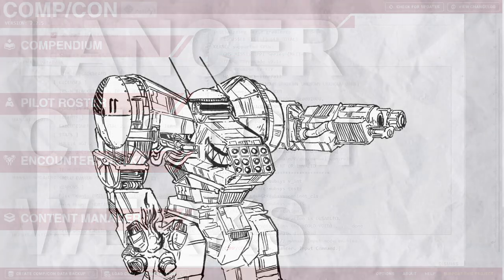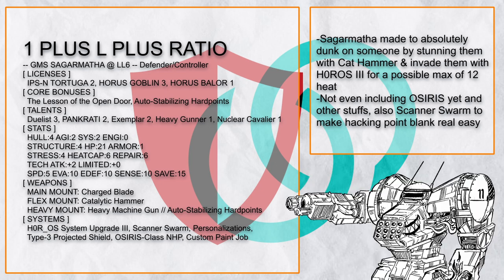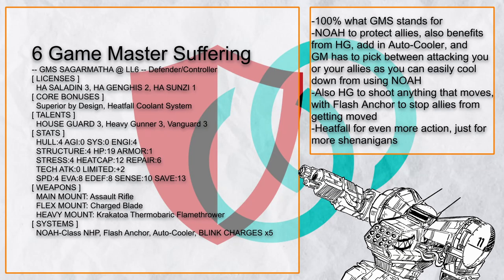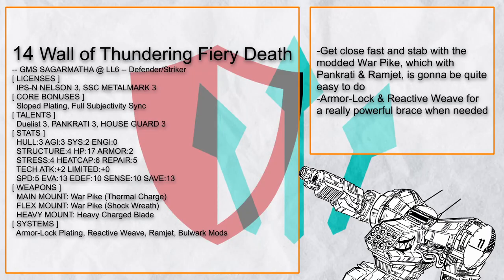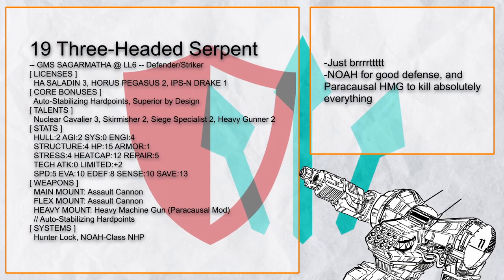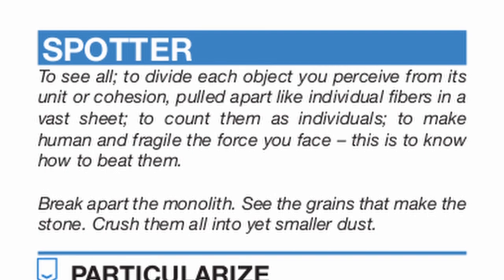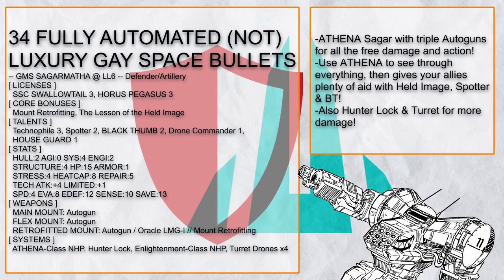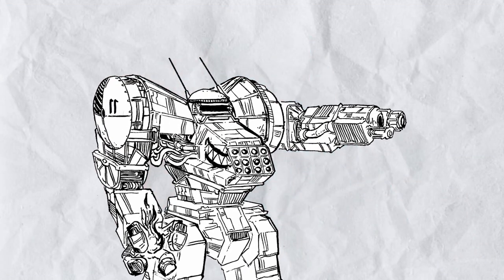Lancer Custom Werks, a Lancer Builds Review Series, Episode 44: Sagarmatha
In this episode of Lancer Custom Werks, Sagarmatha, an old GMS pattern that takes hits for its allies well with its big bulk, what else can you do with it?

Table of Content:
0:00 Intro
0:24 Sagarmatha Summary
1:20 Defender Controller Sagarmatha Builds List
Build 1: OSIRIS Open Door Scanner Swarm Hacker Sagarmatha with Cat Hammer & Autostab HMG 'PLUS L PLUS RATIO'
Build 2: Drone Swarm Centimane Spam Sagarmatha with HG Ghast Nexus '37 Bees in a Trenchcoat'
Build 3: Dual Tempest DC Annihilation Nexus TSS Brawler Sagarmatha 'Annihilation Suite III'
Build 4: Fomorian Exploding Ferrous Lashing Vanguard Full CQB Loadout Sagarmatha 'i have six (6) license levels and i'm using all of them'
Build 5: Daisy Cutter Flash & Smoke & Barrier Deploying GM Sagarmatha 'Policy Change'
Build 6: NOAH Heatfall Auto-cooling Teleporting Vanguard Dual HG Sagarmatha 'Game Master Suffering'
Build 7: Half-Black Witch Dual Mag Cannon HoG Sagarmatha with OP Cal K Hammer 'CASEY AT BAT'
Build 8: Drone Commander RAMJET Striker Leader Sagarmatha 'Optimus Prime, leader of the autobots'
Build 9: Half-Emperor CPR Kai-Bioplated Trapper Sagarmatha 'Mountain Witch'
Build 10: Half-White Witch Immobilizer Teleporter Full Vanguard Juggernaut Sagarmatha 'The Great Runas'
Build 11: Titanomachy Combat Drill Trapper Brawler Sagarmatha 'IT'S NAME IS GURREN LAGANN!'
Build 12: Knockback Javelin Combo Sagarmatha with Neurolinked HG SB Hammer & Ext Bat SM Annihilator 'Still Trying to Make Fetch Happen'
Build 13: SISYPHUS Uni Comp Dual Autogun Held Image Spotter Sagarmatha with Enclave Shield 'Paladin'

4:46 Defender Striker Sagarmatha Builds List
Build 14: Dual Modded War Pike RAMJET Duelist HoG Sagarmatha 'Wall of Thundering Fiery Death'
Build 15: SCYLLA Long Ranged Dual Vorpal & HG HMG HoG Sagarmatha 'Try it, I Dare You'
Build 16: Shocking Nanowhip Pulling Swarm Blender Exemplar Sagarmatha 'Nano-Hyena Swarm'
Build 17: Argonaut Enclave Shield Sagarmatha with Paracausal Nanosword 'ERRANT PENDRAGON'
Build 18: LUCIFER Heatfall Deep Well Autostab Leviathan Sagarmatha 'Firepower is an Acceptable Substitute for Love'
Build 19: NOAH Dual Assault Cannons HG Paracausal HMG Siege Specialist Sagarmatha 'Three-Headed Serpent'
Build 20: Superior By Design HG Andromeda HoG Sagarmatha 'Sunburn'
Build 21: ASURA Vanguard SM Daisy Cutter Skirmisher Sagarmatha 'Hell Hath No Fury'
Build 22: Titanomachy Half-Zheng Brawler Sagarmatha 'This Wall Will Punch You'
Build 23: DD 288 Barrier HoG Sagarmatha with Backup Displacer 'TANK CONTROLS'
Build 24: Knockback Javelin Combo Sagarmatha with Full KB Weapon Loadout 'Turmoil Rig'

7:21 Defender Support Sagarmatha Builds List
Build 25: Held Image Spotter Drone Swarm Blackspot Sagarmatha 'Sergeant Matha'
Build 26: Argonaut Enclave HoG Vanguard Sagarmatha with PEBCAC 'Mountain King'
Build 27: Fomorian Flying Ace Half-Emperor Blackspot Brawler Sagarmatha 'The Mountain That Flies'
Build 28: Fomorian Battletaxi Teleporting Juggernaut Sagarmatha 'Who Gave The Battle Bus a Warp Drive and Stealth Module?'
Build 29: Fomorian Battletaxi Siege Cannon HoG Sagarmatha 'Mobile Bunker'
Build 30: Battletaxi Half-White Witch Retort Loop HoG Sagarmatha 'Martyr Guardian'
Build 31: SCYLLA Fomorian Battletaxi Scorpion Mimic Mesh HoG Sagarmatha with Vorpal Gun 'RAISE YOUR FLAG DAI-GURREN'
Build 32: Support Drone Commander Battletaxi Sagarmatha with HG Ghast Nexus 'Jeff's Big Sister'
Build 33: Fomorian Held Image Spotter Leviathan HoG Sagarmatha 'Supportive Mech Mom'

9:18 Defender Artillery Sagarmatha Builds List
Build 34: ATHENA Triple Autoguns Held Image Spotter Sagarmatha 'FULLY AUTOMATED (NOT) LUXURY GAY SPACE BULLETS'
Build 35: TLALOC SCYLLA Missile Spamming Sagarmatha 'King of Battle'
Build 36: Heatfall NOAH Retractable HoG Sagarmatha with AMR 'Argetlam'
Build 37: TLALOC Extended Range Leviathan Bunker Building Sagarmatha 'Turret Mk.III'
Build 38: PARACAUSAL WEAPONS NO SYSTEM SAGARMATHA 'LIQUEFACTION OF ENEMIES, NO MATTER THEIR LOCATIONS'
Build 39: Flying Ace Missile Spamming Sagarmatha 'Do you hear the people sing, singing the songs of angry men'
Build 40: NOAH CS HG Railgun Tracking Sagarmatha 'CRACK OF DAWN'

10:56 Final Summary